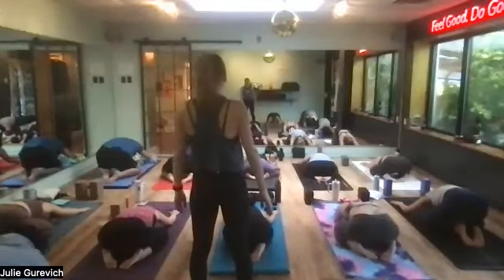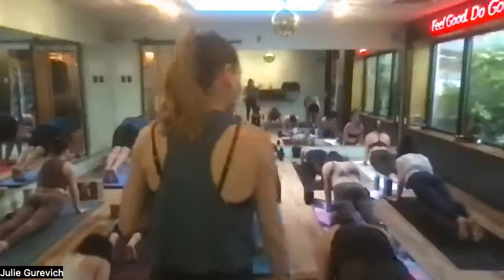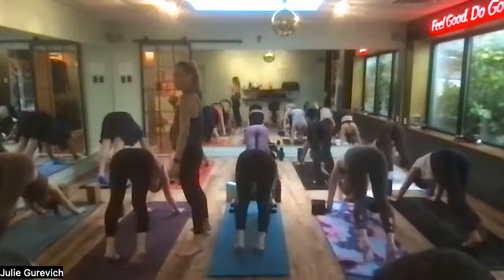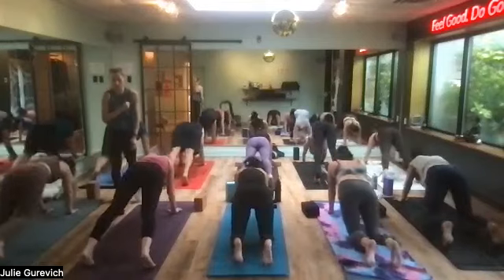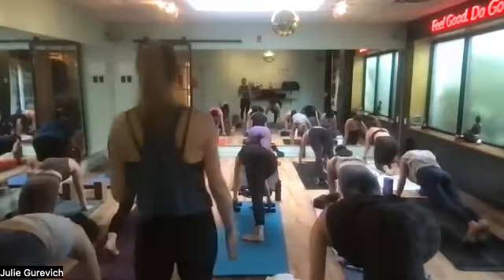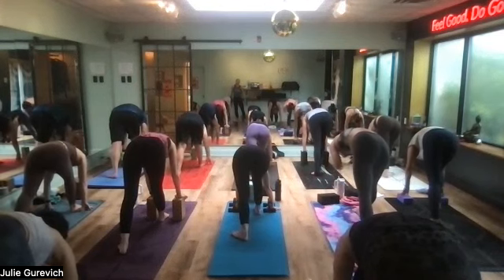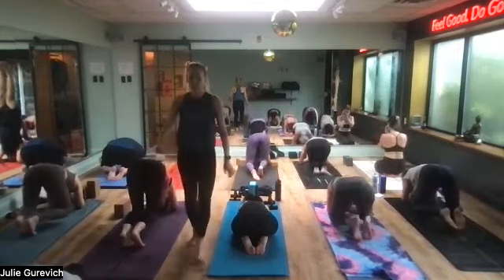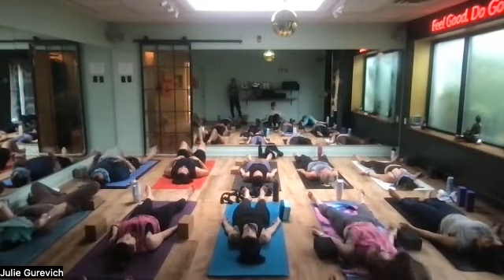Saucy Tuesday Sequence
It got saucy in the room today. This practice checks all the boxes and some! Way to go class. Enjoy this flow with some solid tunes to make you even happier!